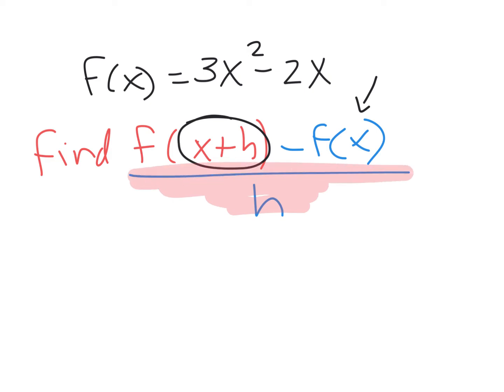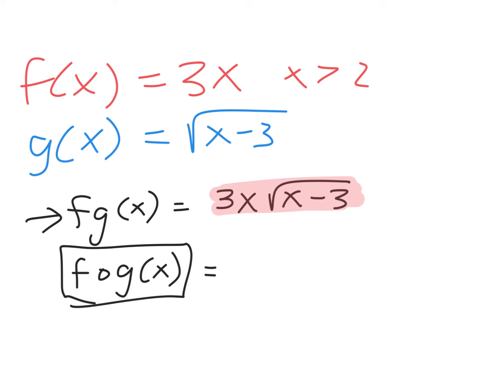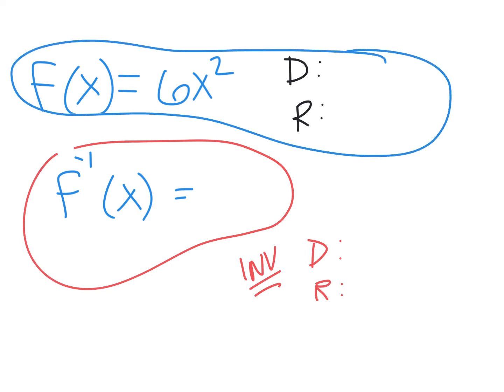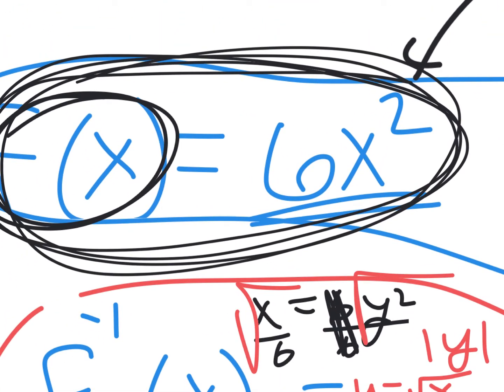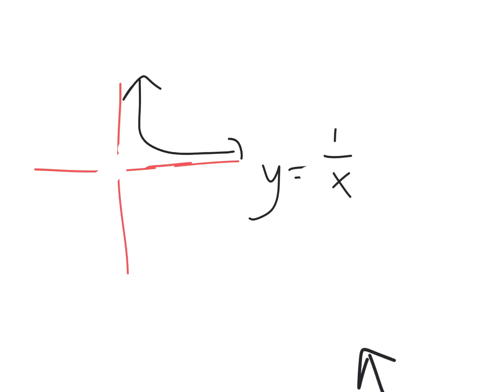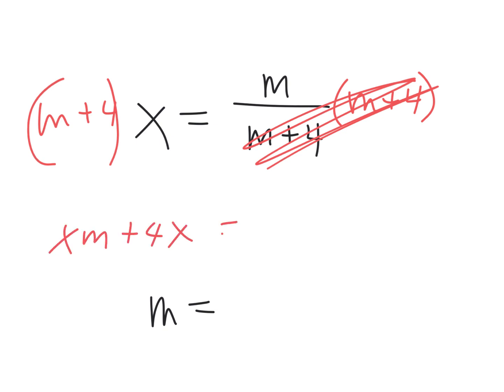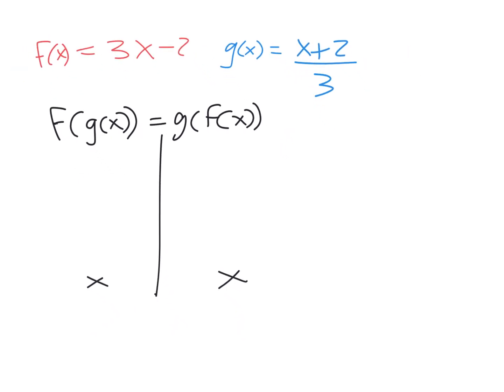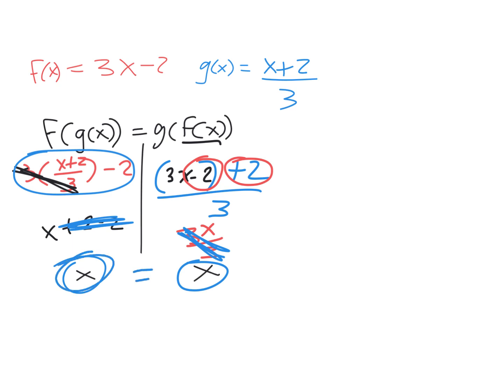oct 11 hpc review for ch 3 test